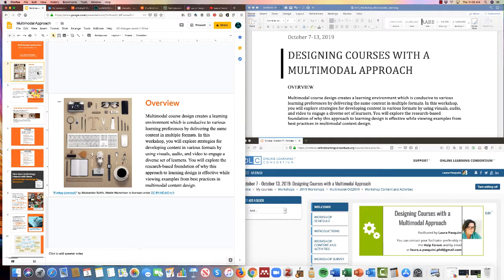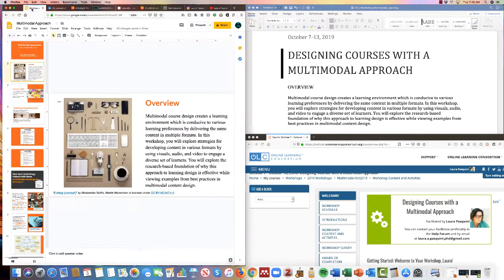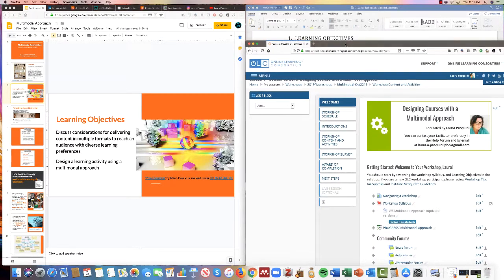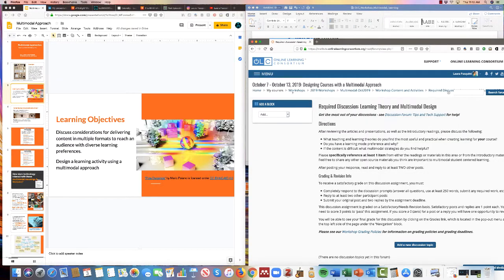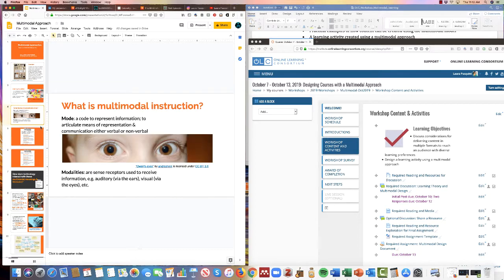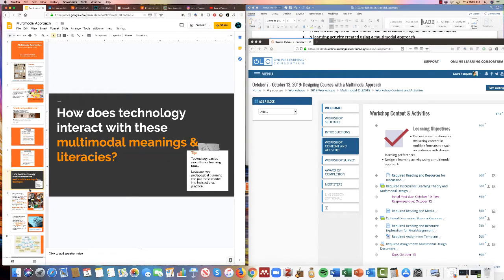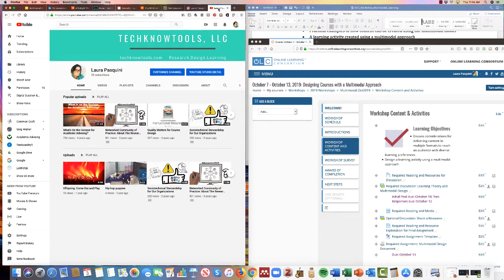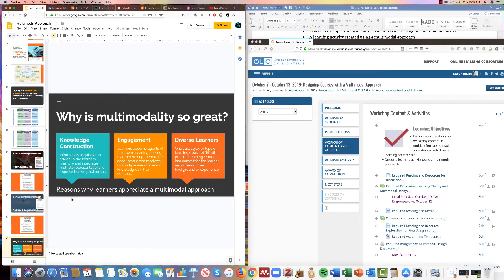SAMPLE Lesson Example #1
Lesson Title: Introduction to Multimodal Approaches for Learning Design
This is an introduction and overview for an online workshop I have created for the Online Learning Consortium for learning design with multimodal approaches.